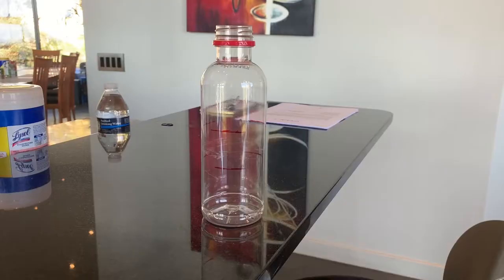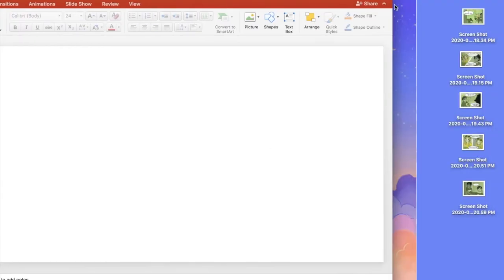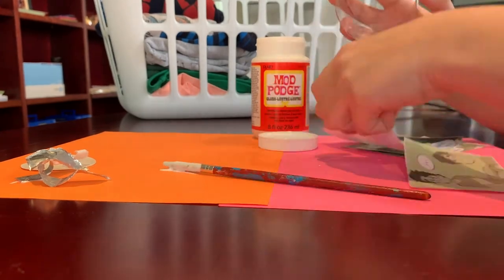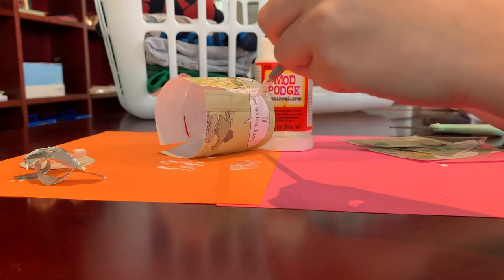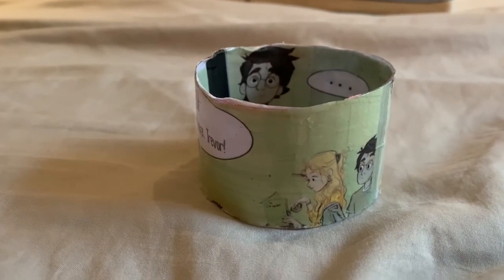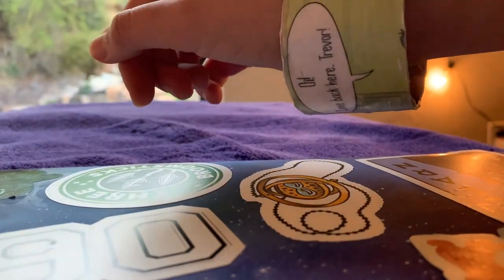comic book bracelets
this is a craft I found from Oh Rubbish blog. I thought it was cool so I used a harry potter comic to make it. I hope you enjoy! Remember, if you have any questions make sure to comment them before Friday.